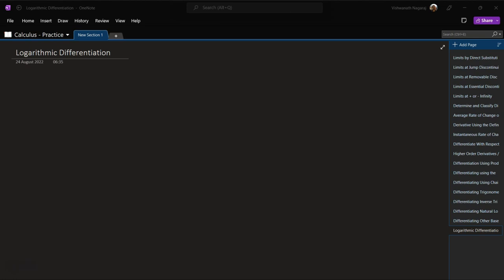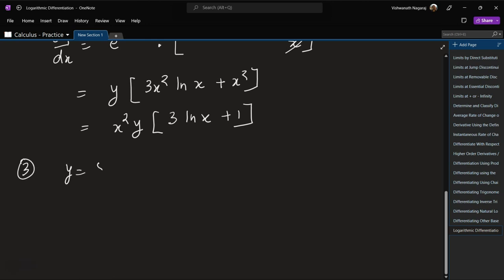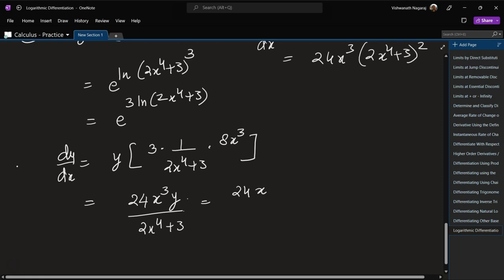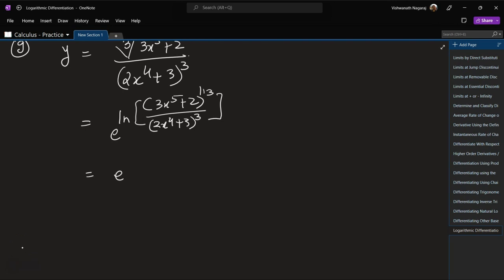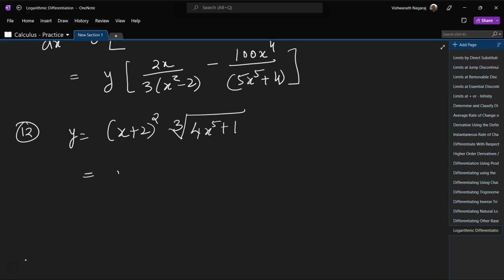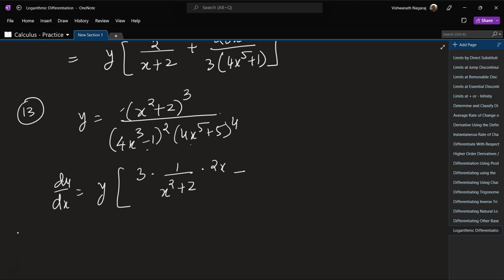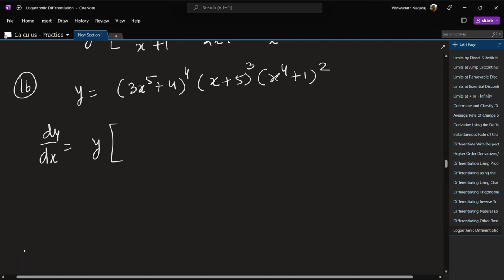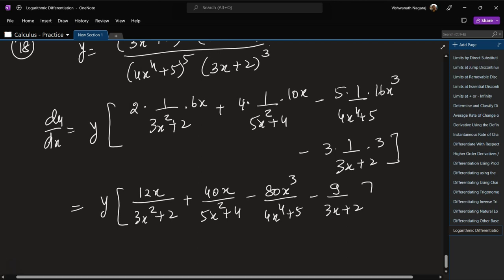019 - Logarithmic Differentiation